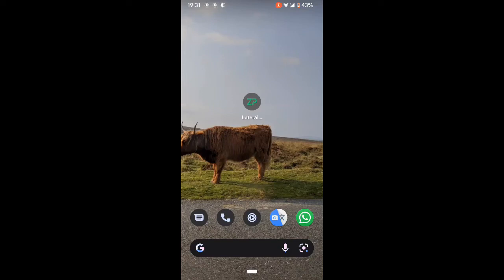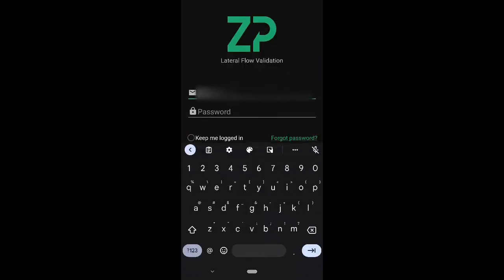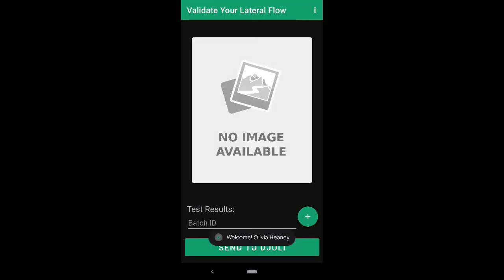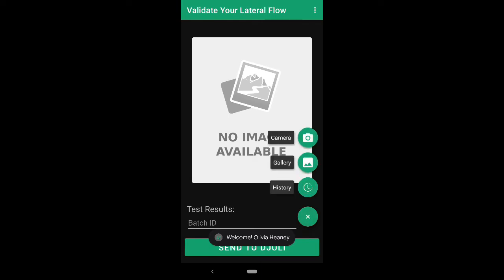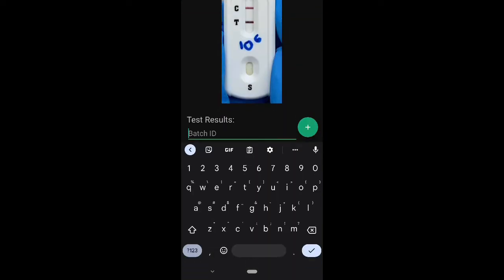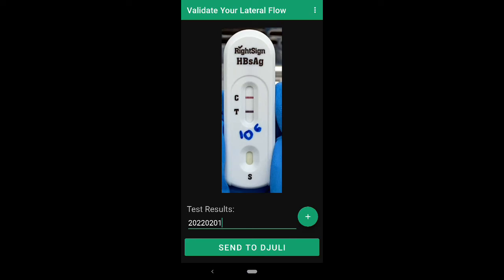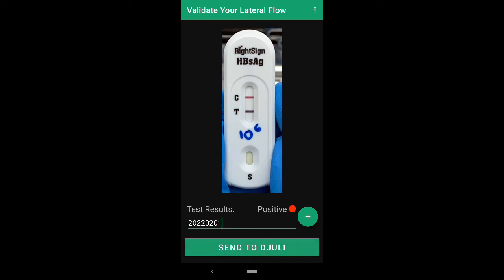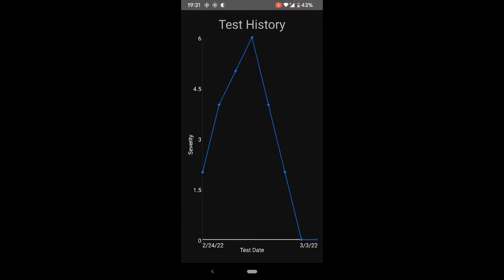Lateral flow strip analysis software development services by Zimmer and Peacock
Zimmer and Peacock has a lateral flow strip analysis software development team, for qualifying and quantifying the output of lateral flow strips.